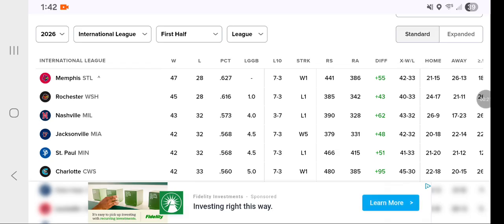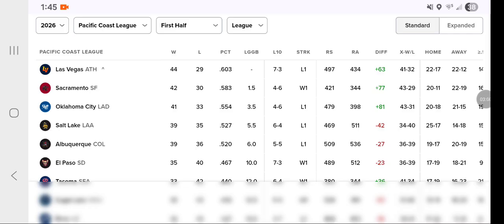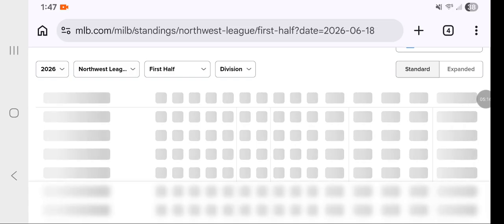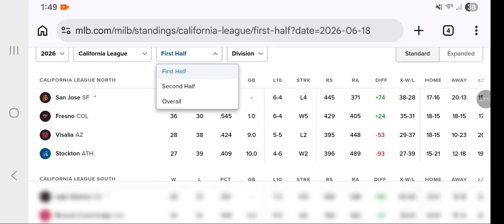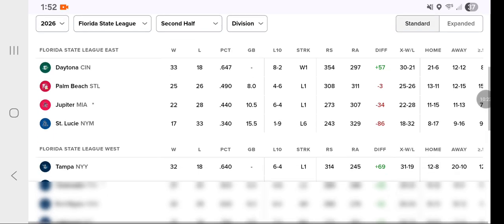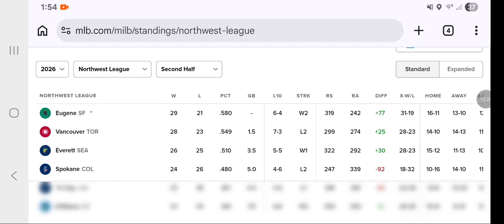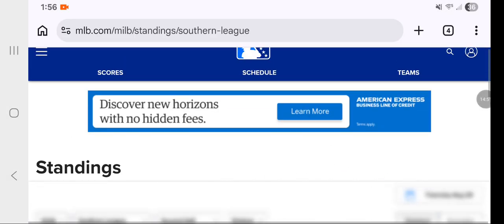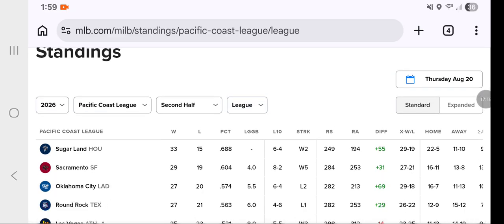MiLB First Half & Second Half So Far Standings Update After 8-20-26